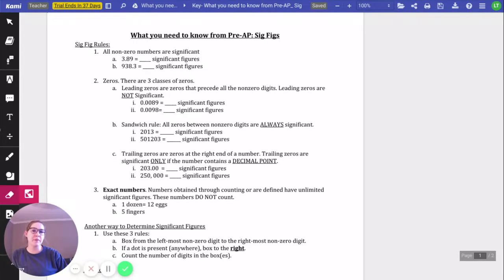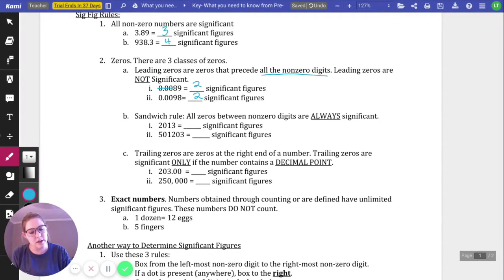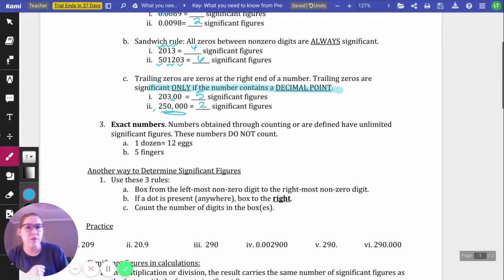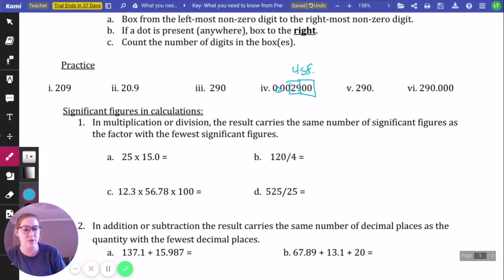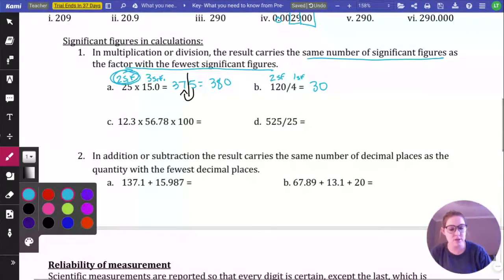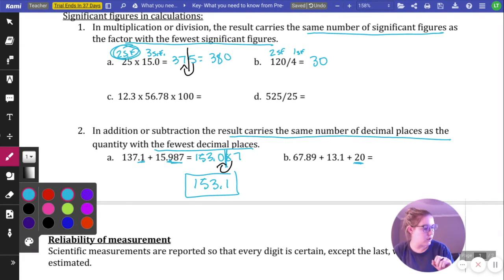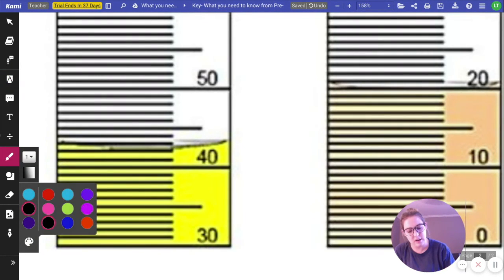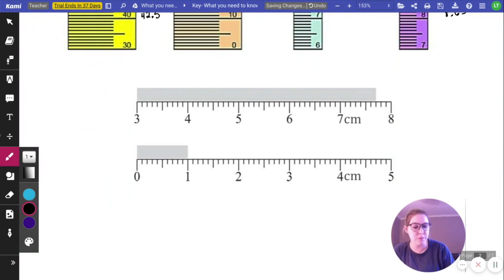What you need to know from Pre AP - Sig Figs